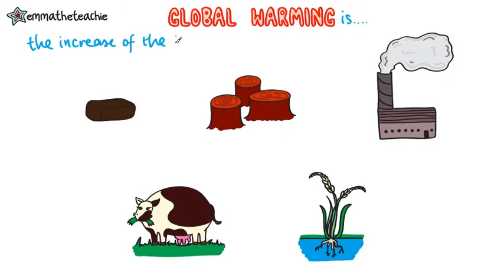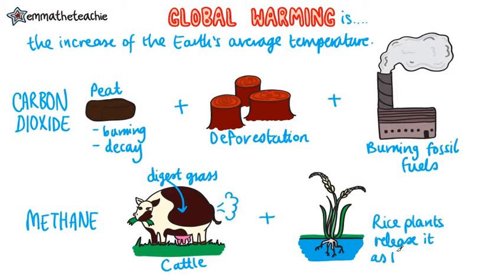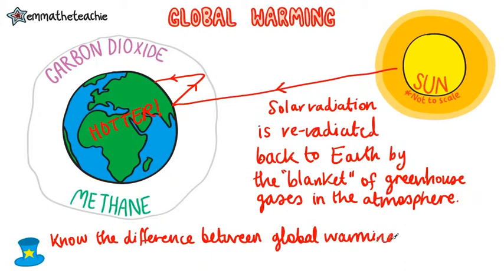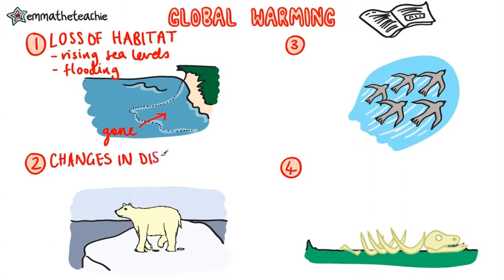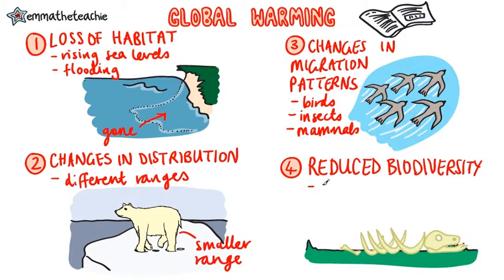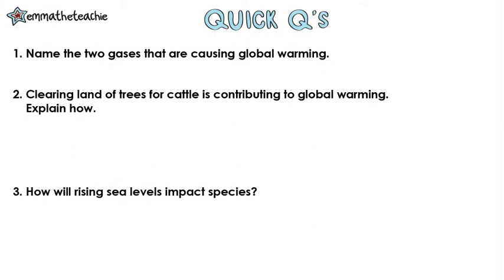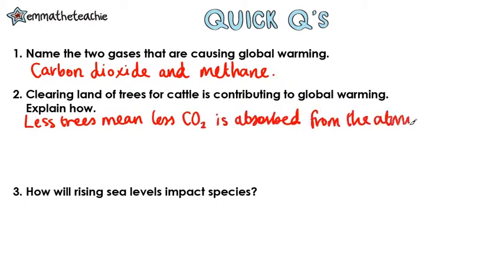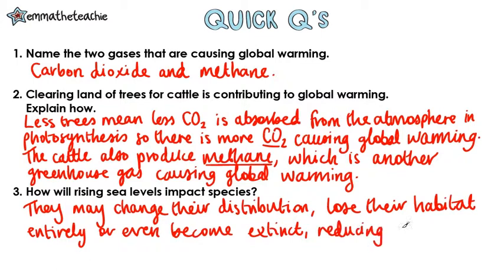Global Warming GCSE Biology 9-1 | Combined (Revision & Qs)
Global warming has never been more topical. It is such an important topic and our response to it will define humanity for centuries to come. In this video, we’ll look at the gases causing global warming. now.

You need to know how the levels of each gas are increasing.

We’ll look at the greenhouse effect and how this works.

Finally, I’ll cover the 4 impacts of global warming:

1. Loss of habitat
2. Changes in distribution of organisms
3. Changes in migration patterns
4. Mass extinction of species

In the next video, we’ll look at some steps that are being taken to reduce global warming. It isn’t enough. Read about the recent United Nations report on the threat of climate change here:

This is likely to feature in your exam as it has been very topical and is a HUGE issue in our world. The more you read up on it, the more you'll understand, so listen to and read news articles about it when you see them!

Emma